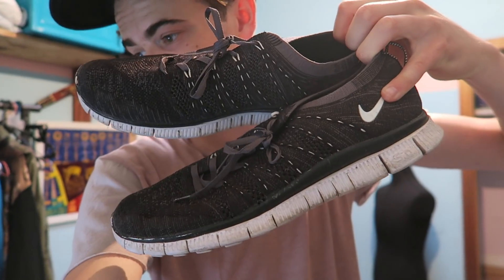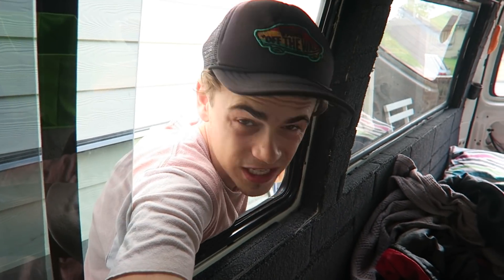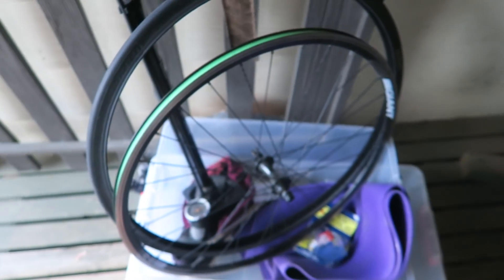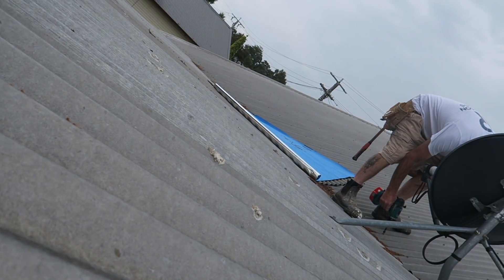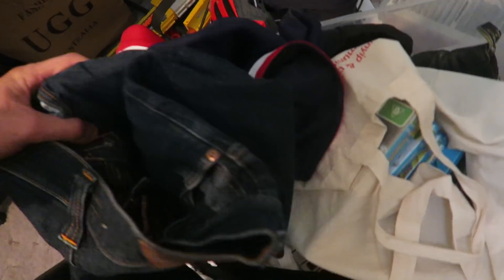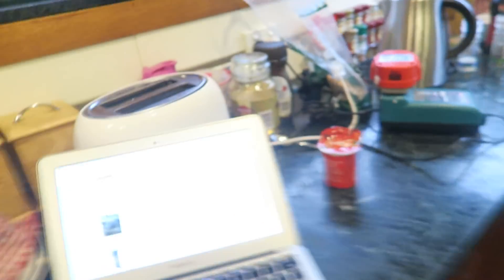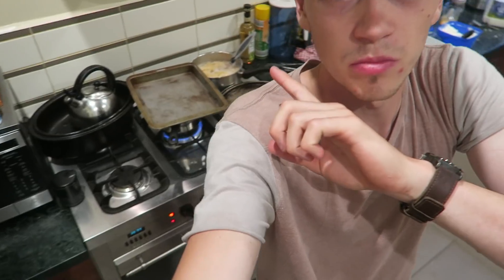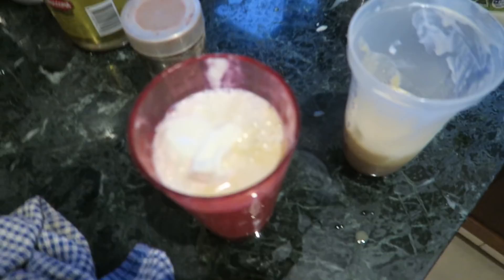The Van Is Gone! Vlog 261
You are buying it anyway!

Start Investing with Etoro (please be careful with any investment, to only invest what you are willing to loose, I don't want to be responsible for any investment losses.)

Send me stuff here:

Bunyip Vic 3815
Australia